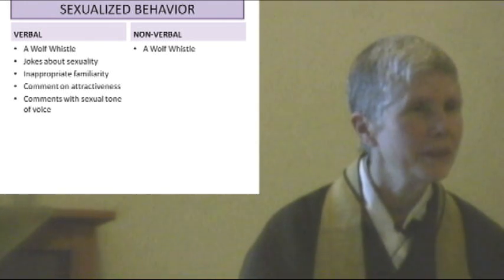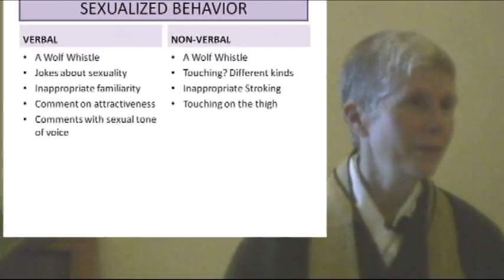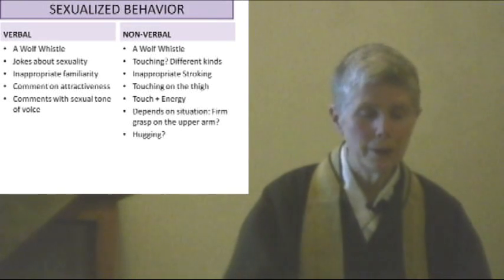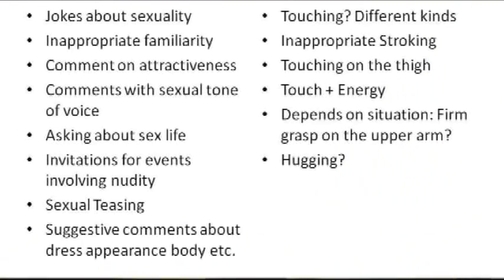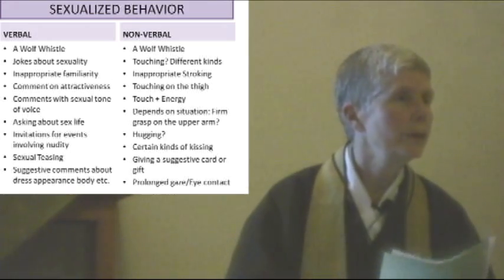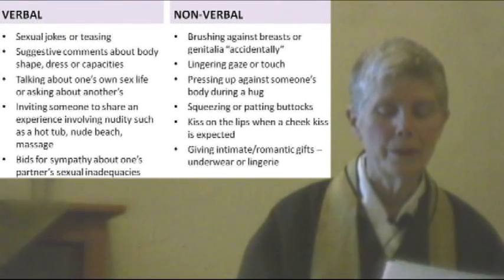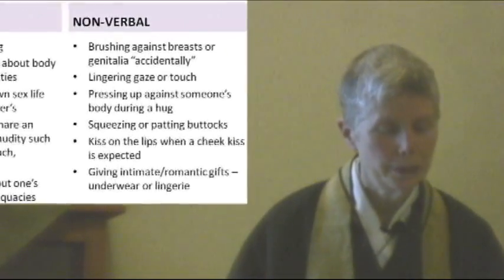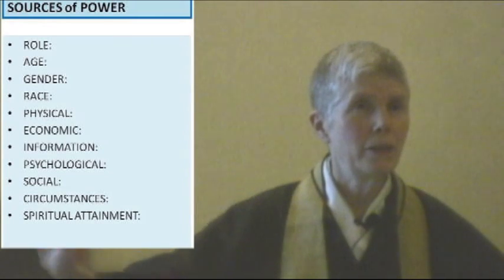3 0f 6 Clergy Misconduct a Talk By Jan Chozen Bays Roshi At Heart of Wisdom Zen Temple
Clergy Misconduct a Talk By Jan Chozen Bays Roshi At Heart of Wisdom Zen Temple

In this Talk Chozen discusses the causes and consequences of clergy misconduct. She also speaks about dynamics of power, professional vs. persona relationships, and sexual energy. Please don't miss this vital topic on an issue so vital to American Zen today. This talk was given to the Sangha at Heart of Wisdom Zen Temple in Portland, OR part of The Zen Community of Oregon. Jan Chozen Bays Roshi is the author of two books. Mindful Eating and Training a Wild Elephant & Other Adventures in Mindfulness. She is co-abbot of Great Vow Zen Monastery in Clatskanie Oregon and leads the Zen Community of Oregon with her husband Hogen Bays. They are both students of Shodo Harada Roshi.

relatedtopics:
Clergy Misconduct Talk By Jan Chozen Bays Roshi At Heart of Wisdom Zen Temple Genpo Merzel Scandal Big Mind Edo Shimano Kanzeon Center Sex and the Spiritual Teacher White Plum Asanga Sangha abuse Maezumi scandal bigmind why it happens dennis heart affair controversy soto zen buddhist association szba azta american teachers sweeping master sweepingzen disrobes bigmind.org GVZM ZCO great vow monastery community oregon portland dharma hogen zazen buddhist study society zcla los angelos mitsoyu safe